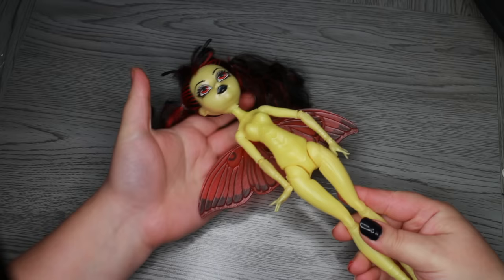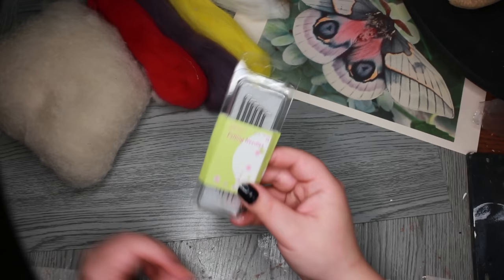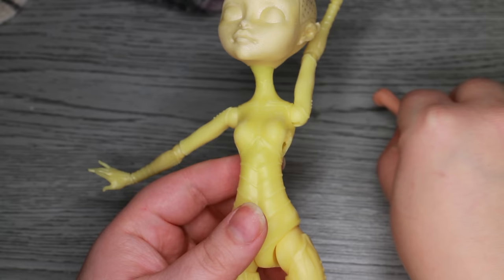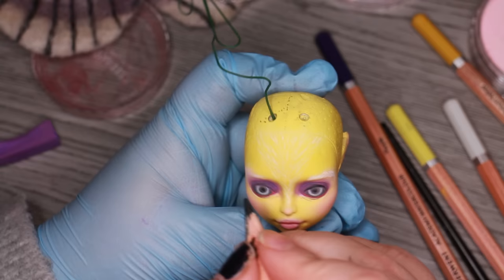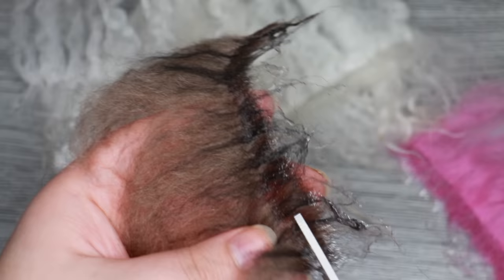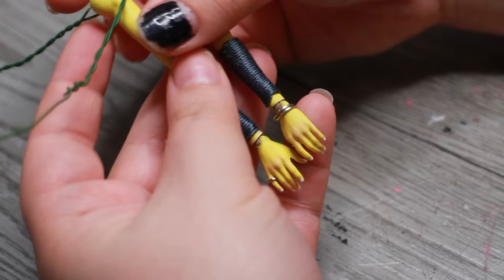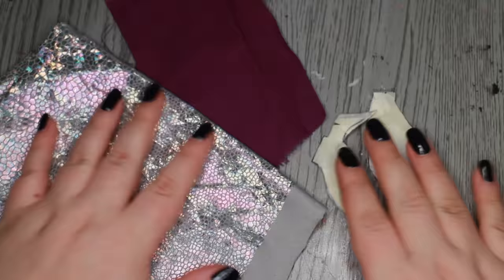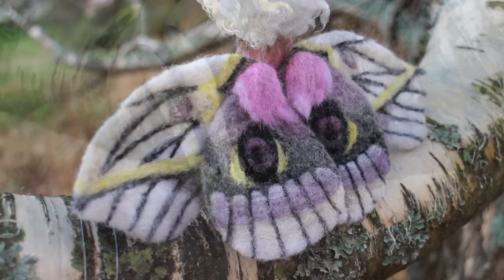Super Fluffy MOTH! | Bug Girls Collab | Doll Repaint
Hi everyone! We had an awesome idea of creation dolls inspired by bugs! For my bug I chose Automeris frankae which is a species of Eyed Silk Moths.

xo Jo

PEOPLE MENTIONED

CREDIT

Sugarlump Giftshop
@sugarlump_ooak on instagram
@sarawr30 YouTube

MATERIALS

Derwent Inktense watercolor pencil
Derwent Academy watercolor pencil
Chalk pastels
PanPastels
Liquitex Basics acrylic paints
FolArt Brand matte acrylics
MSC Ms.SuperClear sealant UV cut flat
Glaze Tamiya color clear x-22
Master Medium Green Stuff World
PearlEx powders, duo red-blue, interference violet, micro- and macro pearl
Magic sculpt two part resin
Needle felting wool
Felting needles
Brushes in different sizes

MUSIC

Intro
Blank Slate by VYEN

Beyond, Crazy, Broken, Grut, Love Aside, Monogram and  Oh My,
Eighty Miles by VYEN
Surrender by Asher Fulero